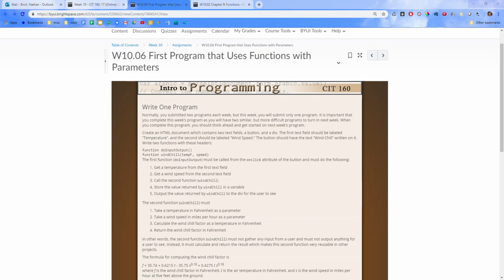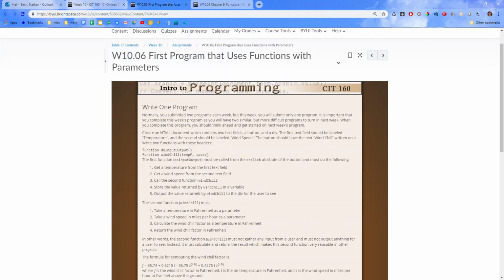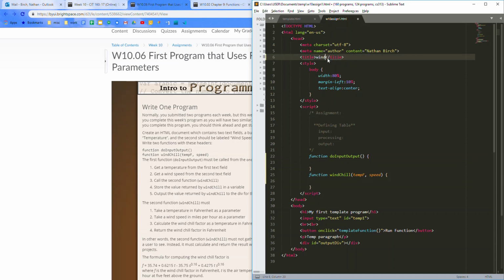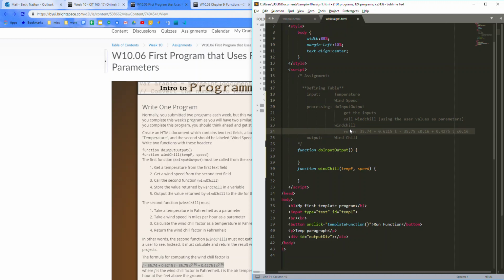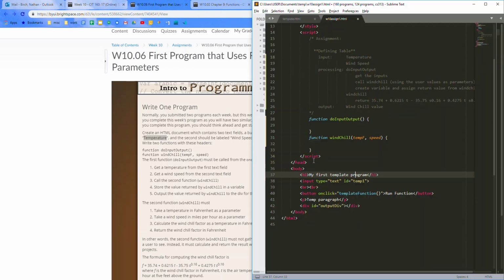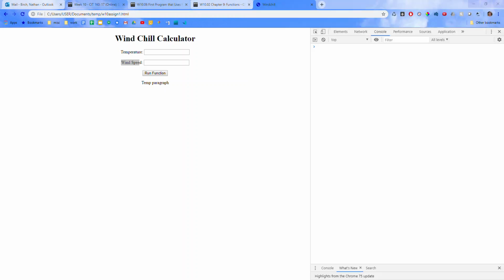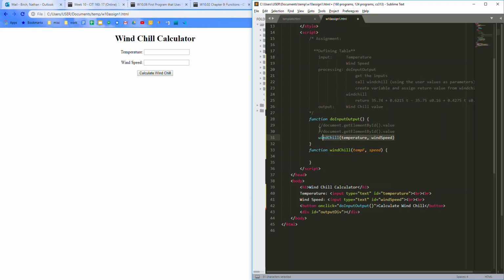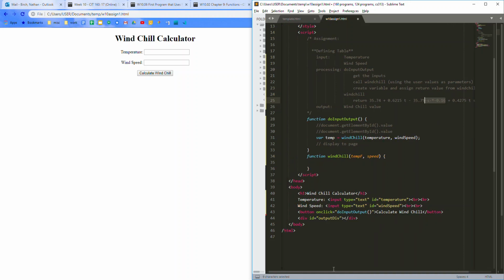CIT 160 - Week 10 Assignment Introduction - k